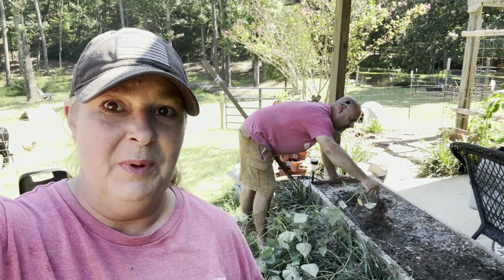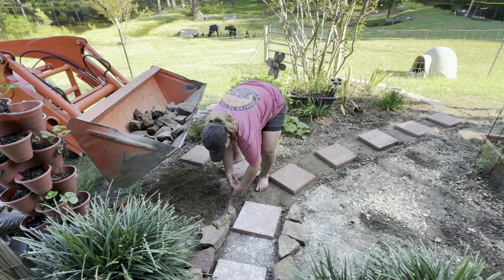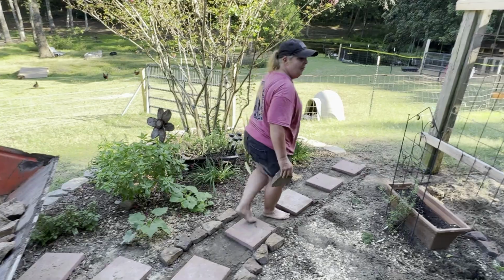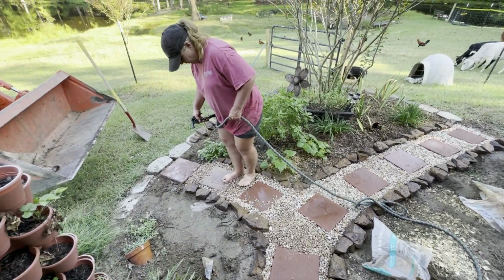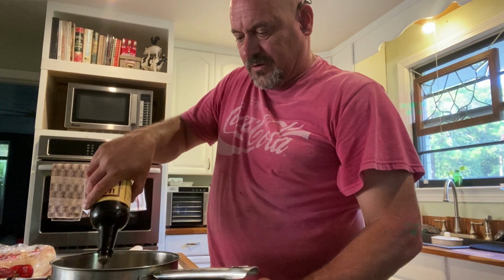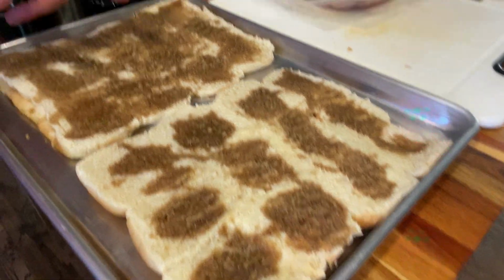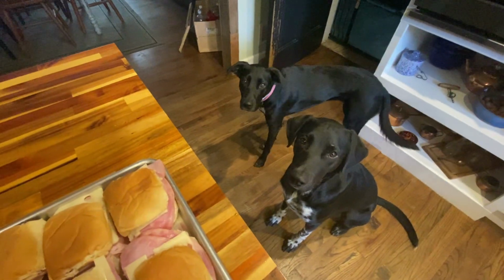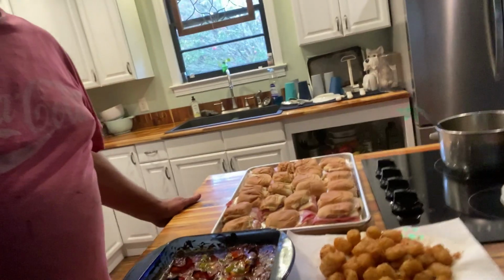KITCHEN GARDEN, GAMEDAY RECIPE & MARRIAGE ADVICE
Hey y'all! Welcome to the farm! We are getting ready for fall. I'm working on a backdoor kitchen garden and "Hubby" shares a quick and easy GameDay recipe and a little bit of marriage advice.

Be a part of our FarmLife Family by becoming a subscriber!

We hope that this will help increase our knowledge here on our farm as well as helping others that are considering this type of lifestyle. We'd love to hear from you! We want to thank you for all of your support! Y'all come back and see us!

Music "Daley's Reel" Nat Keefe with The Bow Ties
            "Birdseye Blues" Chris Haugen

Be sure to check out @LAZYDAYZAHEAD
We've enjoyed getting to know Jesse and Lisa. They are a wonderful couple, and we think you'll really enjoy their channel.

*The views and opinions of this channel do not necessarily reflect the same views and opinions of the channel mentioned in this video.